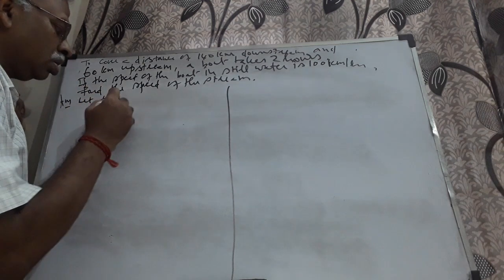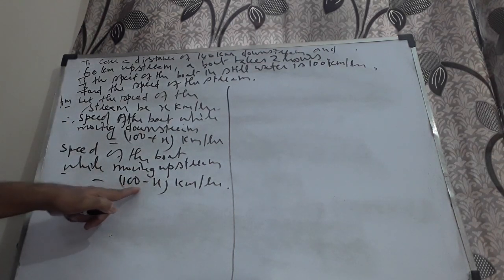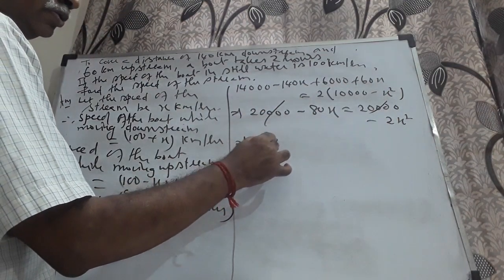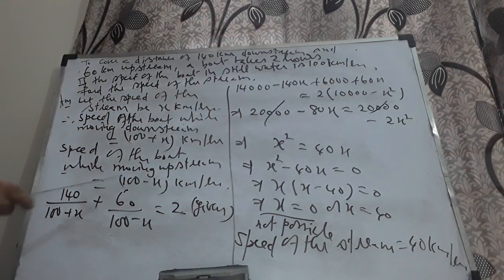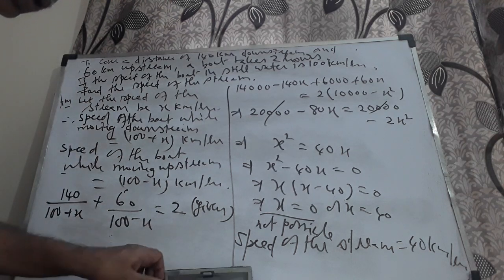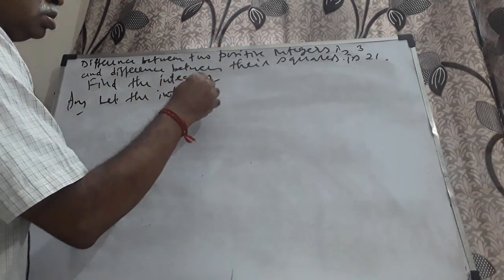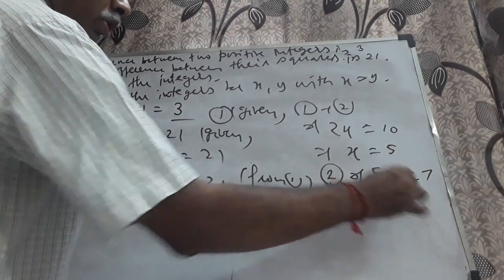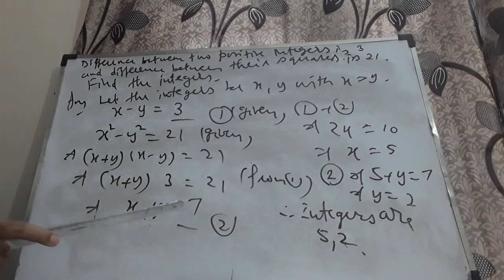X (PART6)QUADRATIC EQUATIONS BY R SANKARARAMAN (02/06/2021)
This video presentation deals with answers of two more problems on quadratic equations. Thank you students/viewers for patient watching.  - R Sankararaman